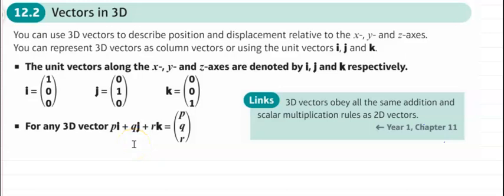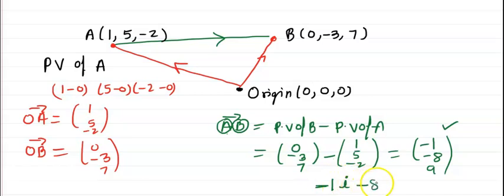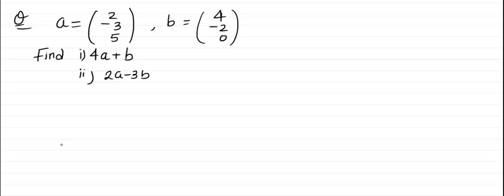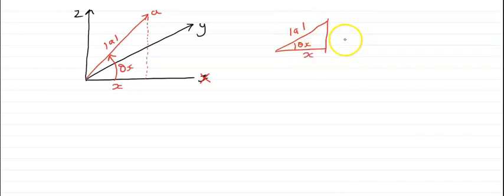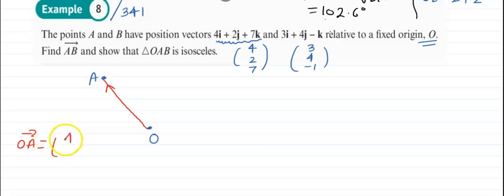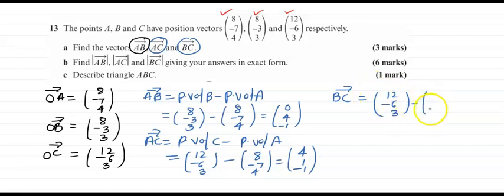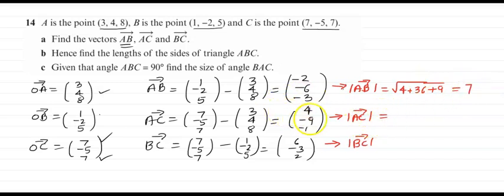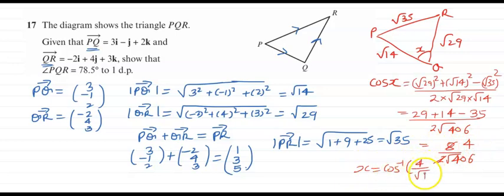VECTORS - 3D , A level maths